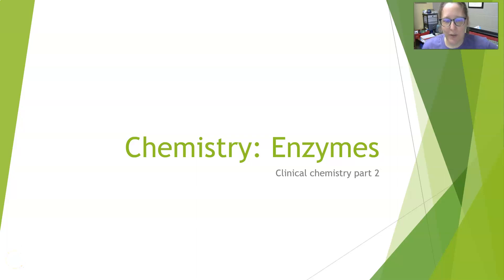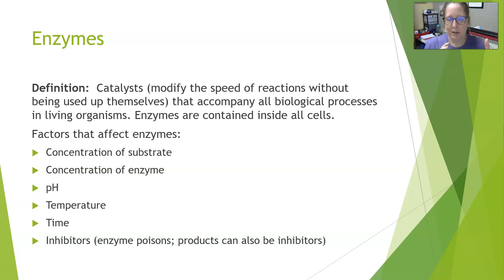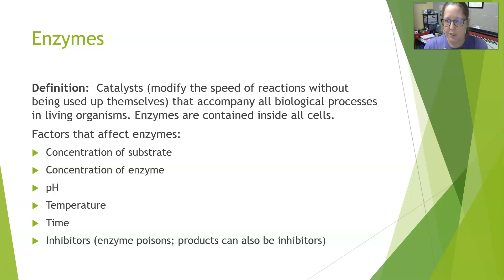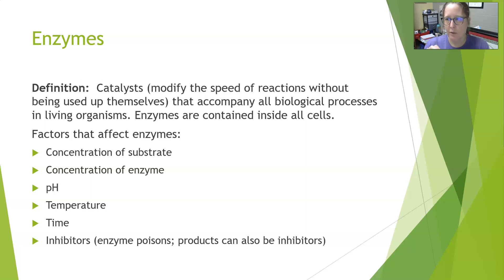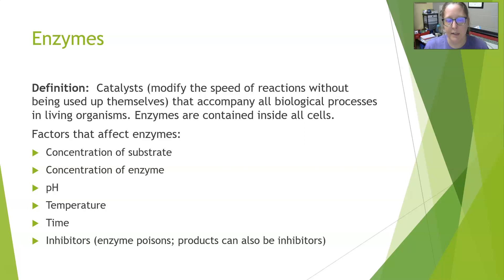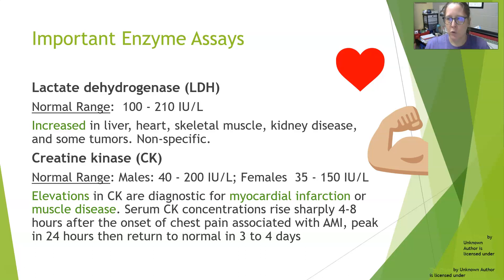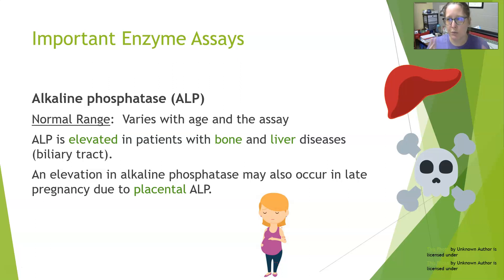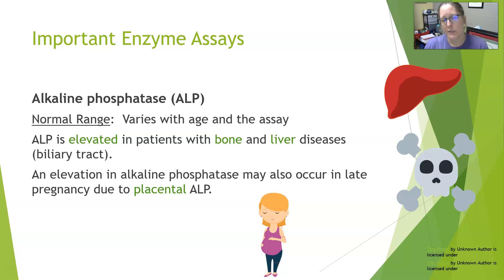Chemistry Basics: Enzymes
A quick intro to enzymes and a look at the most commonly ordered enzyme tests: LDH, CK, CK-MB, AST, ALT and ALP.